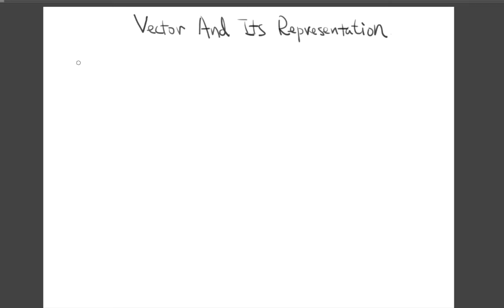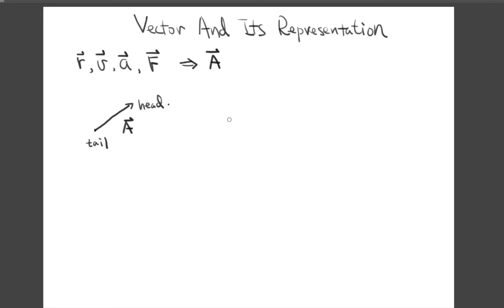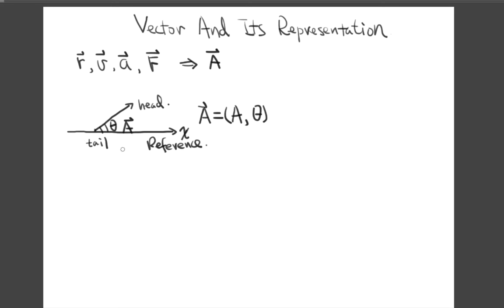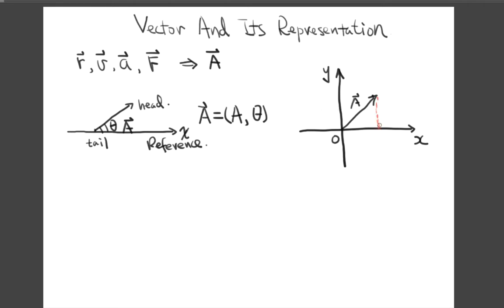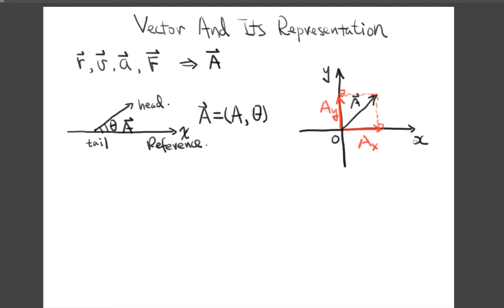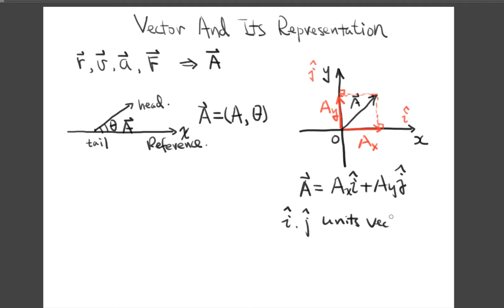Vectors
Introduction to vector and its representation.
Download free iOS app "Physics Master" for systematic physics study.